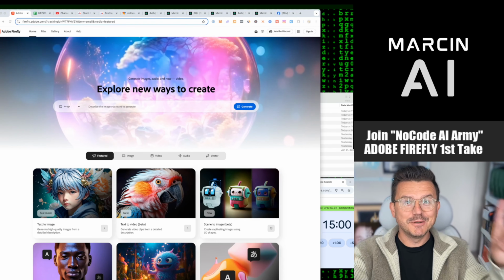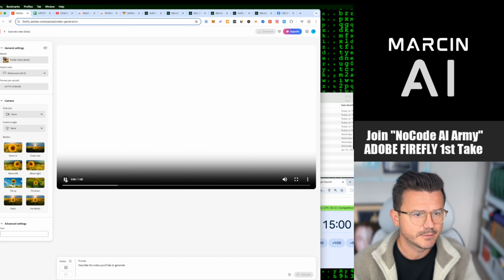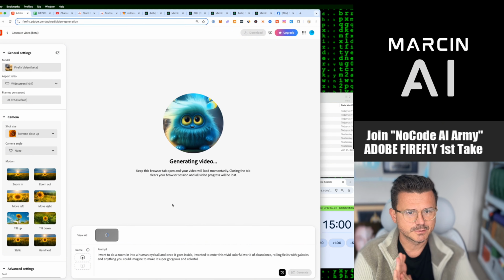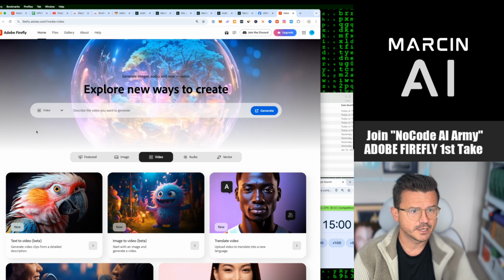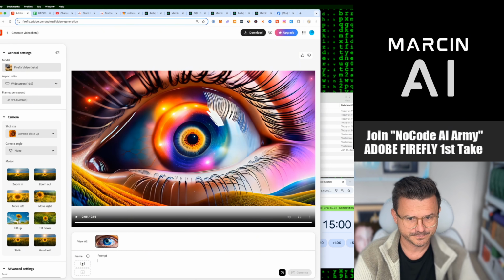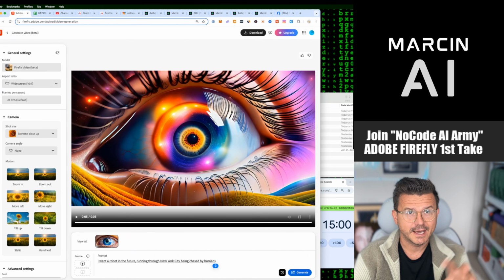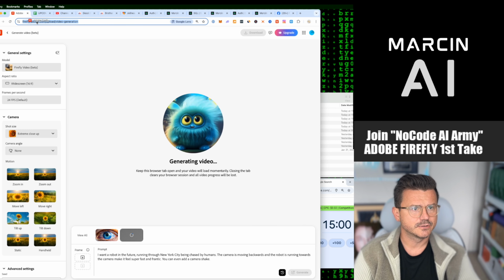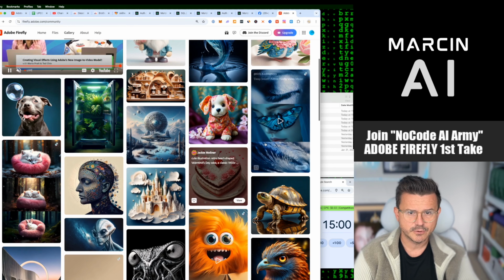Adobe Firefly Ai Video is HERE! This Changes Everything: 1st Videos You NEED to See NOW!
🔥 Adobe Firefly AI Video is HERE! This Changes Everything!

Ever wished you could create high-quality, AI-generated videos effortlessly? In this video, I break down exactly how Adobe Firefly AI Video is revolutionizing content creation. I’ll take you through a clear, step-by-step guide showcasing its mind-blowing features, powerful editing tools, and how you can start generating hyper-realistic AI videos with ease. Whether you're a creator, marketer, or just AI-curious, this is your ultimate blueprint to unlocking the future of video creation!

🔥 What you’ll learn:
✅ How Adobe Firefly AI Video works & why it’s a game-changer
✅ A detailed, step-by-step walkthrough of its best features
✅ Tips & tricks to maximize your AI-generated videos

🚀 The future of video is AI—are you ready?